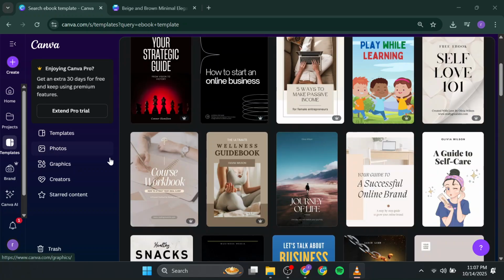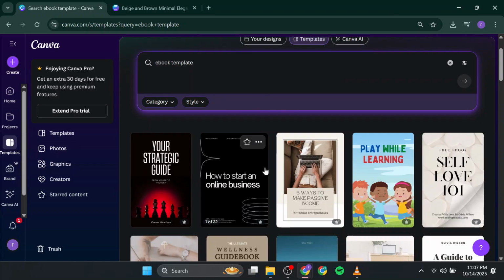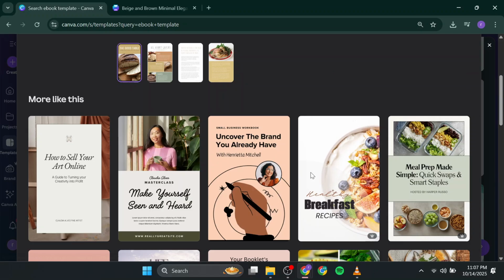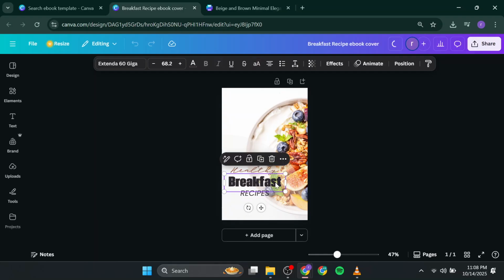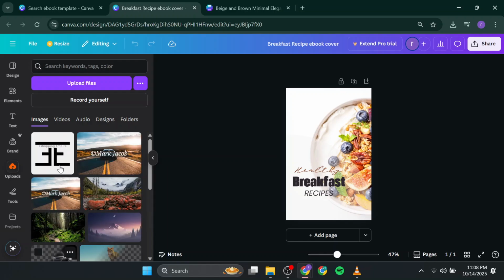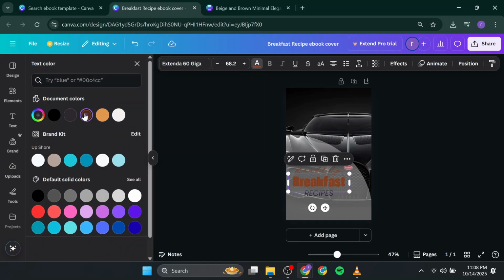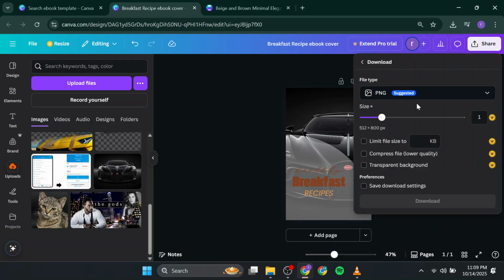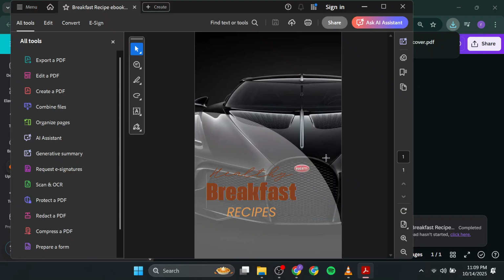How to Create Digital Products in Canva - 2025 (Quick & Easy)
How to Create Digital Products in Canva
In this video, How to Create Digital Products in Canva, you’ll learn step-by-step how to design and sell digital products using Canva. This tutorial covers everything from creating printable templates, planners, and digital downloads to customizing layouts and exporting high-quality files. Perfect for beginners who want to start an online business, sell on Etsy, or grow passive income with Canva digital product ideas.